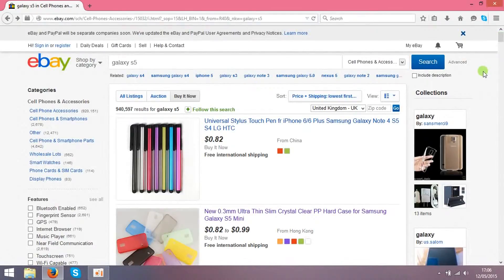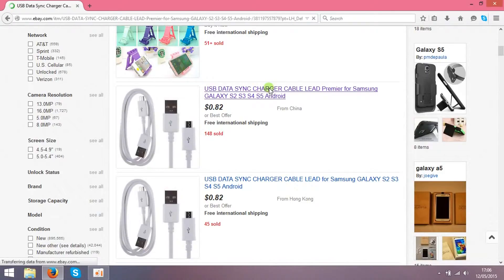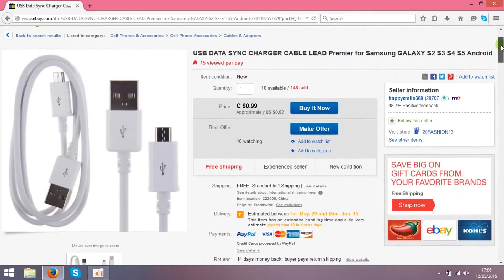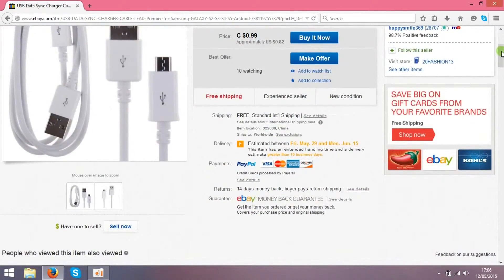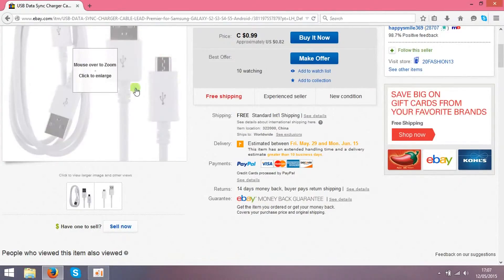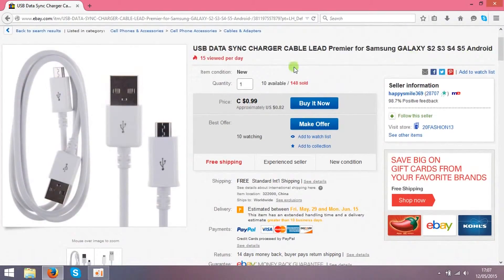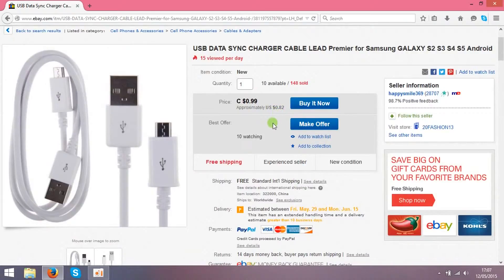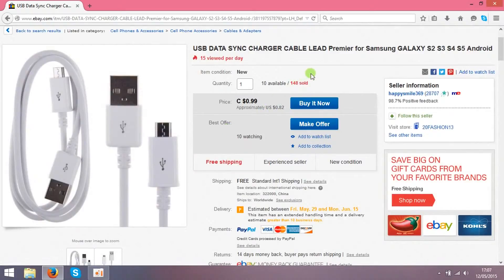How to Sell on eBay Beginners Tutorial Tips and Tricks!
How to Buy Low on eBay and Sell High on Ebay.Dropshipping is basically taking a product on Ebay then listing it on Ebay for a 15-20% higher selling price. If the item doesnt sell, you dont pay anything.